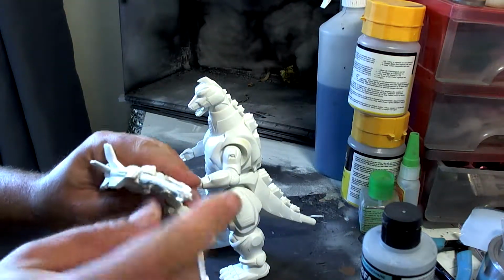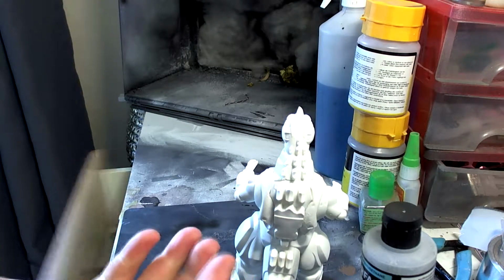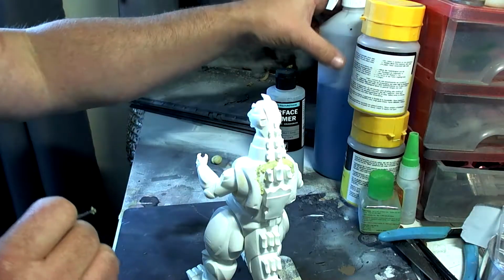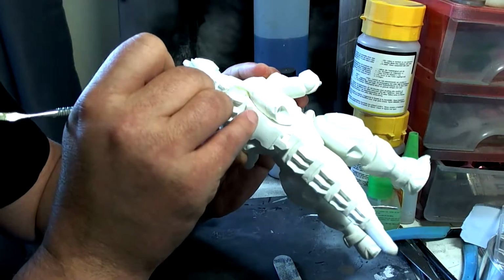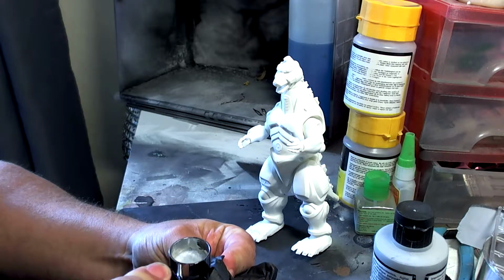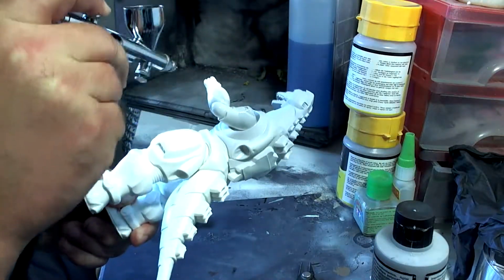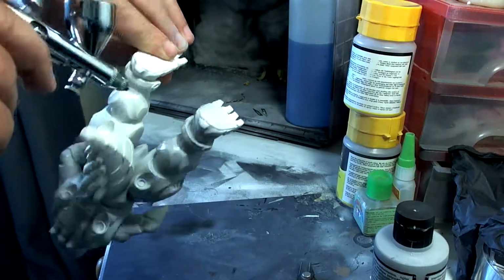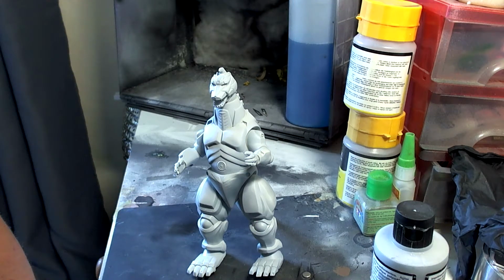Godzilla Vs MechaGodzilla 2 Vinyl Model kits Part 4 Gap Filling Priming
I seem to have lost the build video for the Garuda model no idea where that went, If i fiond it I will post it up.
Until then enjoy the gap filling and priming section of the video series.